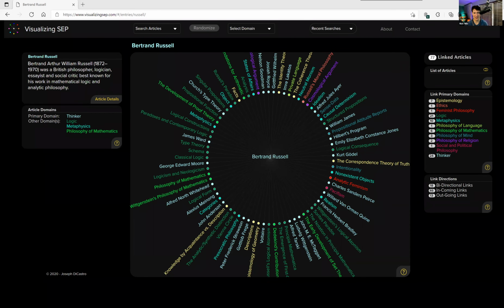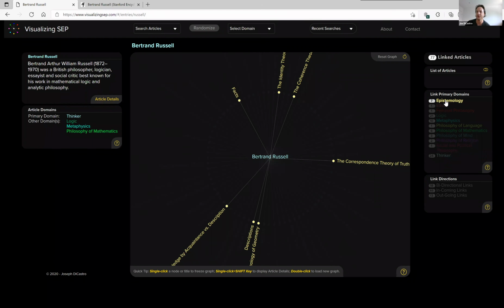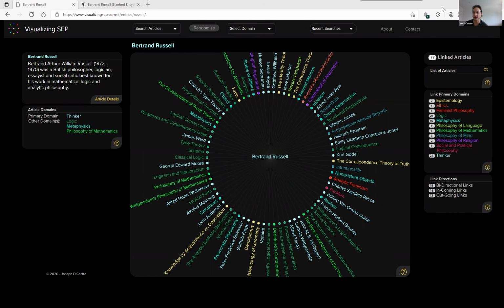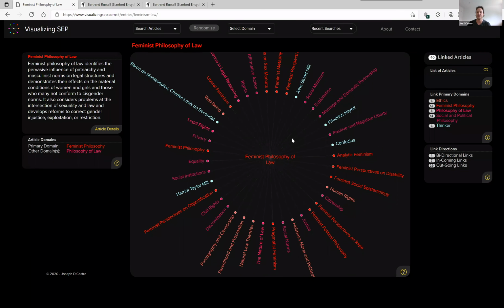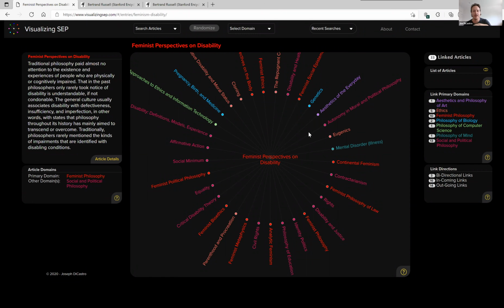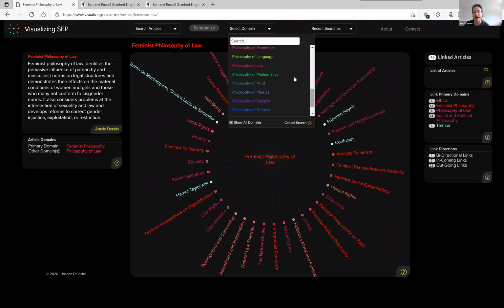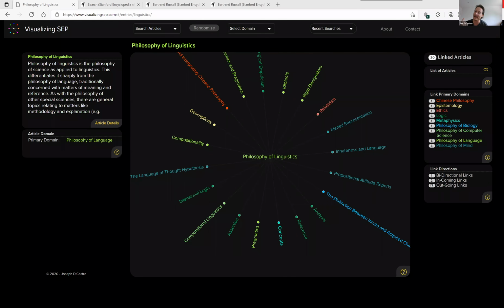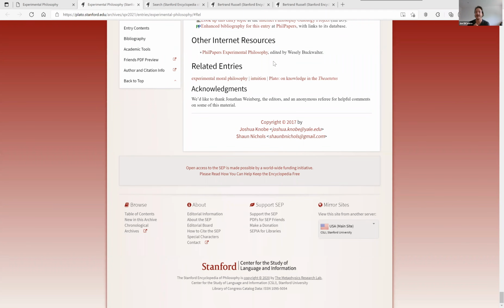Visualize the Stanford Encyclopedia of Philosophy Beautifully and Powerfully | LYT House Episode 6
Joseph DiCastro is the brilliant mind behind VisualzingSEP.com, a mesmerizing visual search engine of the Stanford Encyclopedia of Philosophy. I mean, check it out

Joe is also freelance software engineer specializing in database application development and interactive data visualizations.

00:00 - Intro
00:30 - Overview of the Graph View in Visualizing SEP
01:29 - Why they’re starting with Bertrand Russell’s article
01:54 - The two main graphs in Visualizing SEP
02:16 - One of the reasons why Nick wanted to have Joe in the LYT House
02:58 - What makes Visualizing SEP so cool
07:37 - The coolest thing that this graph can do
09:14 - The default mode of the graph
10:15 - Another quick thing you can do
10:54 - How to pop the article details data for a particular article
12:25 - It’s all about context
14:53 - Learning more specific things about your topic with Visualizing SEP
17:07 - On building intuitive moments so you can explore it in an infinite number of ways
21:27 - On having diverse perspectives
22:09 - A use case for backlinking and referencing
23:26 - How all the articles are being reviewed
24:50 - An example on how the bi-directional linking of Visualizing SEP isn’t yet perfect but how it can still be helpful
26:03 - Primary domains
27:11 - How Joe created the primary domains on the right side of the Visualizing SEP
29:15 - How many articles that Joe categorized
30:21 - The domain graph
31:29 - How to interpret the graph once it loads
32:51 - How the labels of the nodes are organized
33:37 - The list of all articles for a particular domain
34:10 - How to see where a particular article lives within a domain network like a laser beam
35:11 - The recent searches button
35:39 - Using the color scheme to find a group of domains
37:17 - What it means to search articles within all of the text
38:22 - One thing to take note when using the text search
39:50 - On how often this is being updated
40:40 - How people can reach out to Joe?
41:10 - Start of Q&A
41:26 - How has using visualizing step changed your workflow the way you think?
42:11 - A metaphor on how Visualizing SEP can impact our thinking
45:01 - Now that this resource exists, how easy/hard would it be to create similar tools for other sets of interlinked documents, such as a person’s PKM or even all of Wikipedia?
46:21 - How the relationships of these linked notes are formed
48:42 - How the links are generated
50:38 - How Visualizing SEP is opening the possibilities for others to solve more meaningful personal knowledge
53:10 - Why Joe loves to lose to an argument
54:47 - Joe’s final thoughts about Visualizing SEP